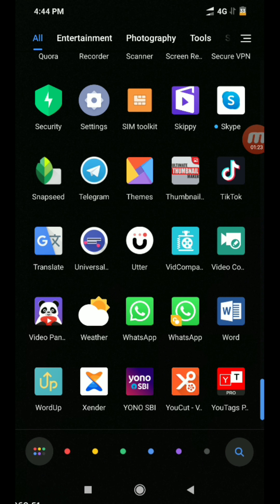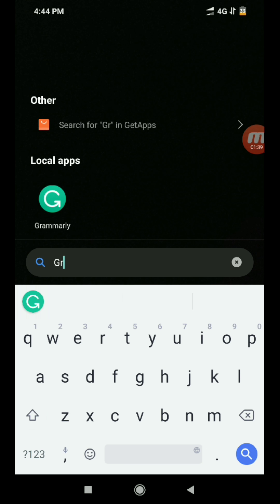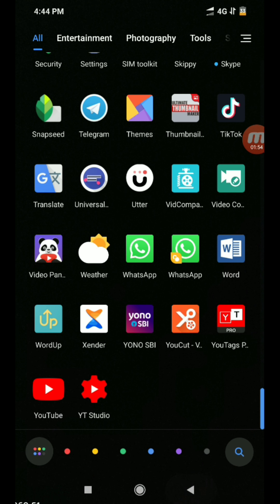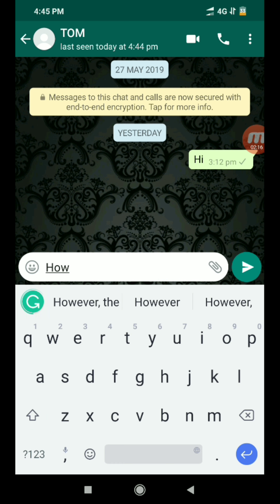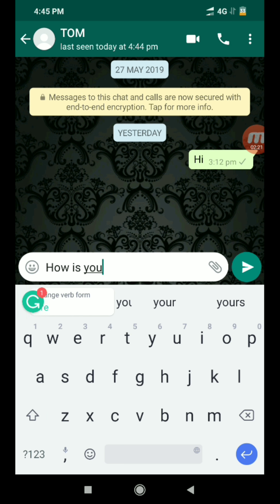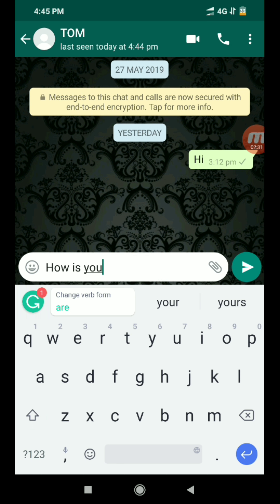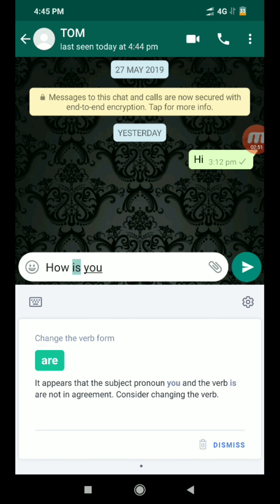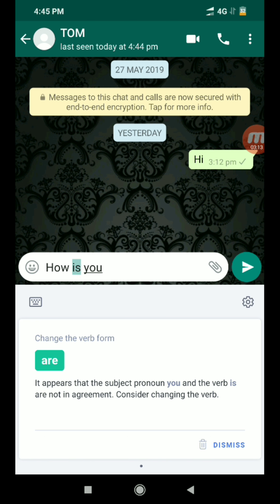App for finding english grammar mistake malayalam / and correct the mistake